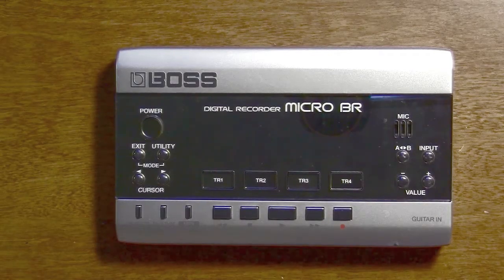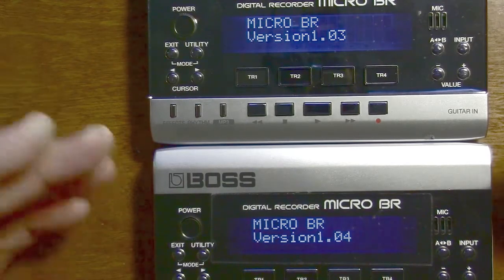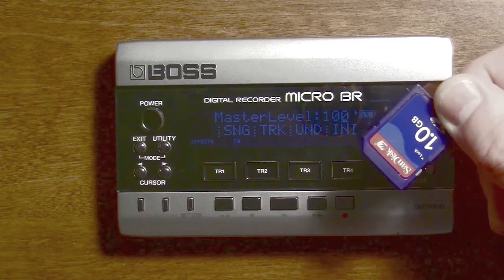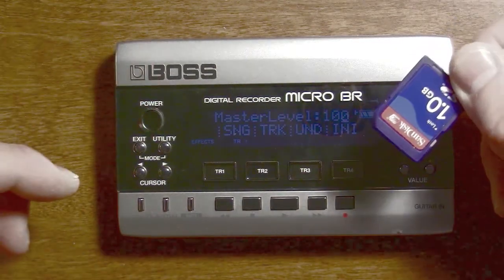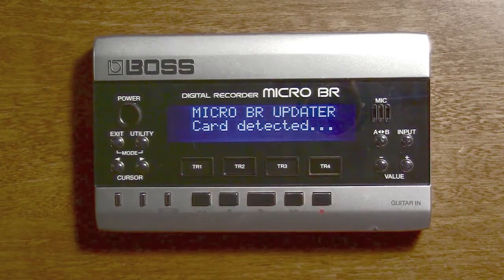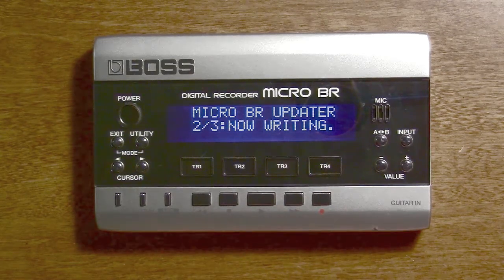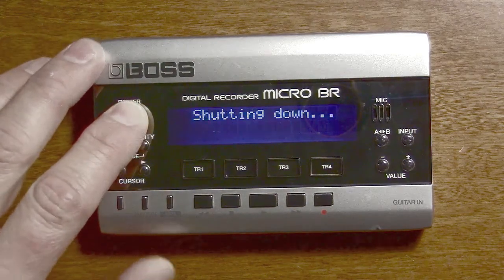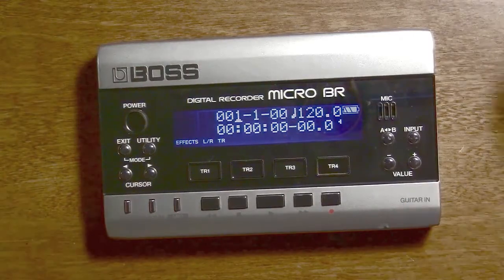MICRO BR - 2GB SD Card Support via Firmware v1.04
This video demonstrates how to increase/enhance the Micro BR to handle 2GB SD cards.

(Note: This video and firmware is for the 1st generation Micro BR, NOT the Micro BR-80)